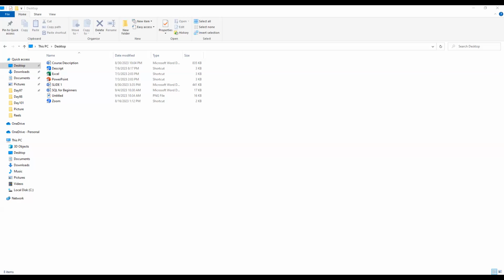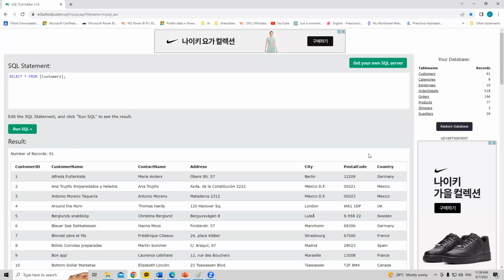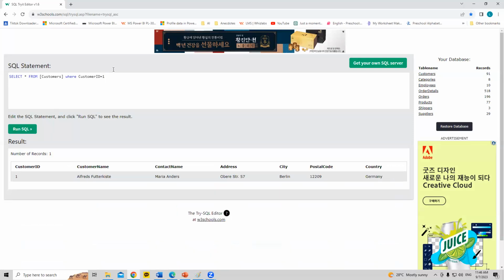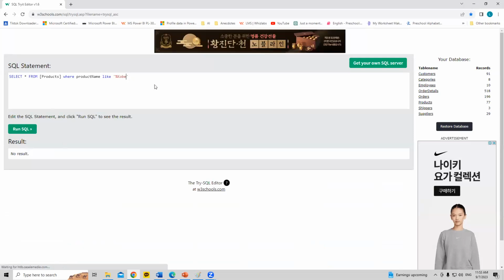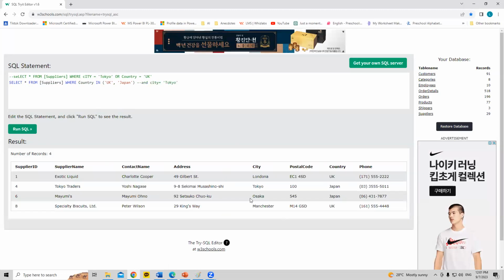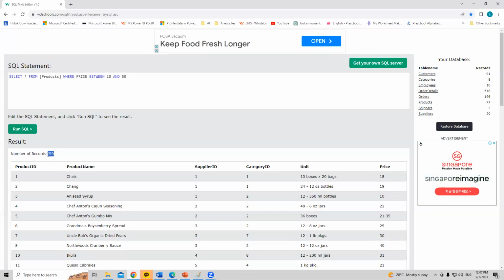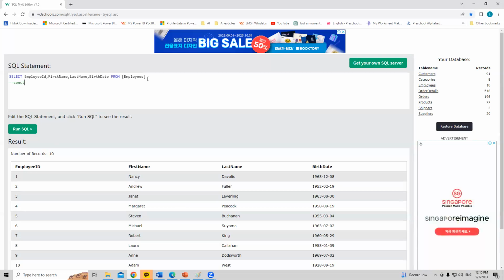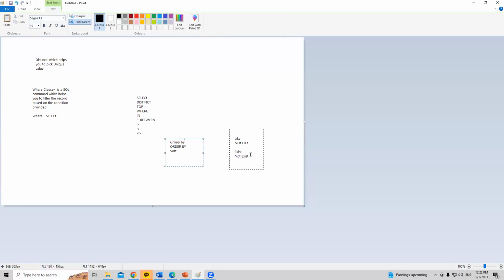MSBI class1. SSIS SSRS SQL training jobs, Tech help, interviews guidance whatsapp 91-9618548707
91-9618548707. MSBI SSIS SSRS SQL training jobs, Tech help, interviews guidance , freelance projects